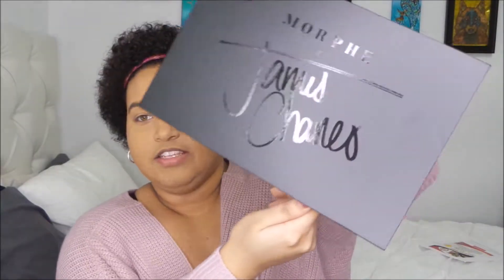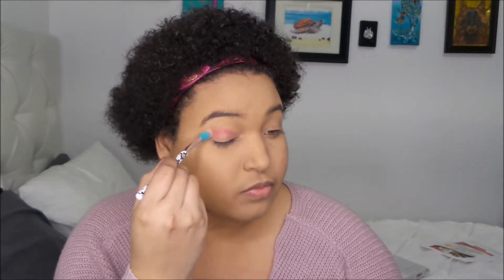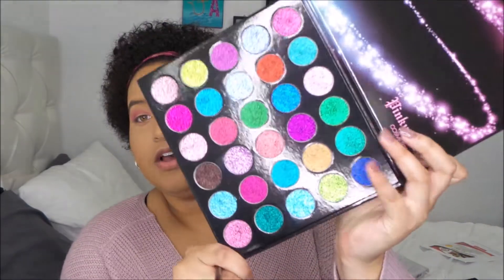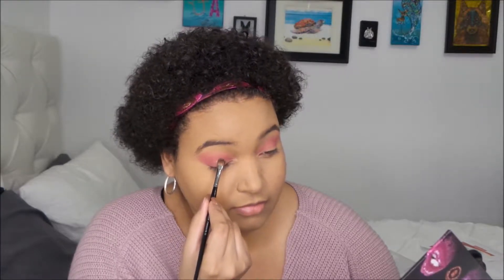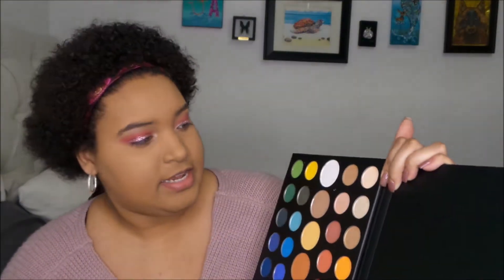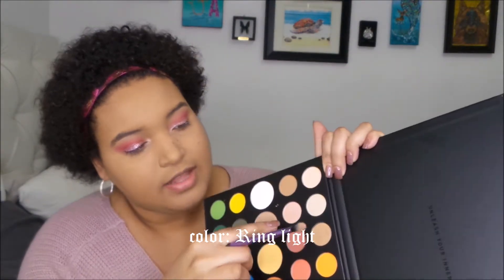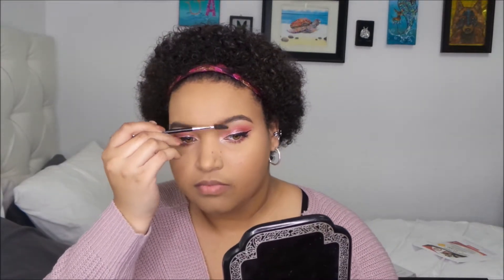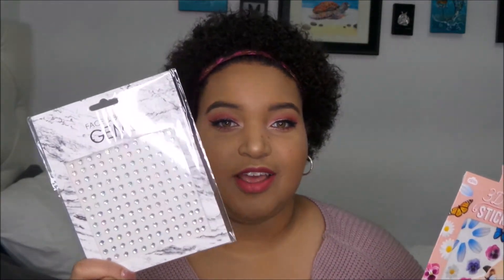Valentines day makeup tutorial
Hello everyone! Happy valentines day. I hope you enjoy this tutorial. Peace & Love,
                                                  Alyssa
---SOCIALS---

---PRODUCTS MENTIONED---
-Face:
Benefit porefessional primer
Maybelline fit me foundation in 332 Golden caramel
Laura Mercier loose translucent setting powder
Becca cosmetics highlighter champagne pop
Milani baked luminous blush Rose D'oro
-Eyes:
James charles x Morphe palette
Pinky Rose hypnotize palette
L'oreal voluminous million lashes mascara in black
-Lips:
NYX soft matte lip cream in San Paulo
 Two faced Melted liquid lipstick melted marshmallow
-Face stickers:
3D face stickers and face and body gems both from Riley Rose